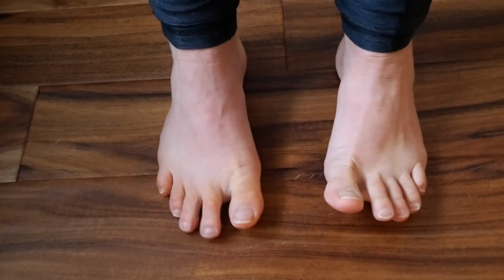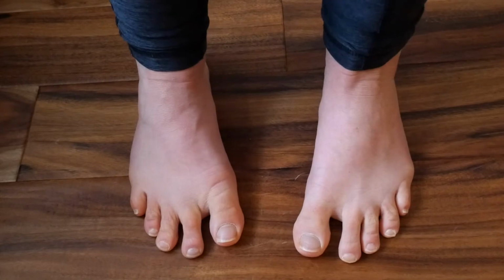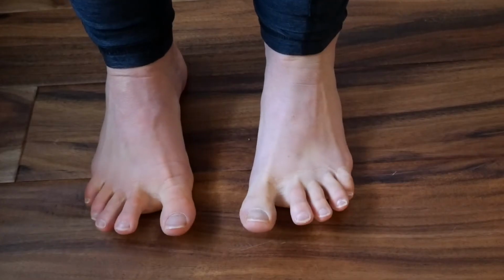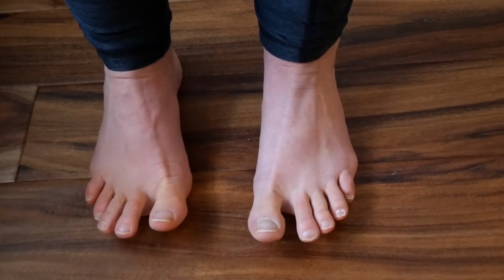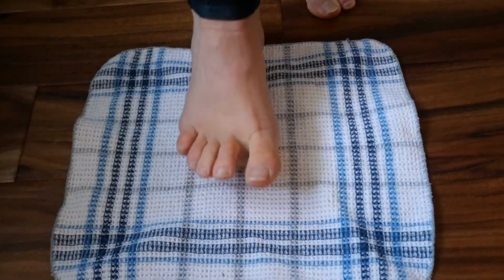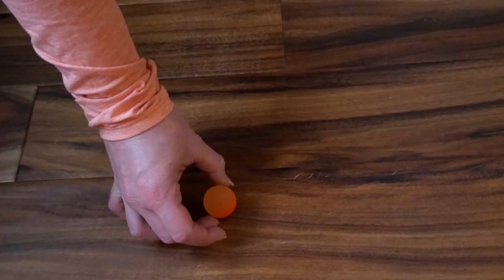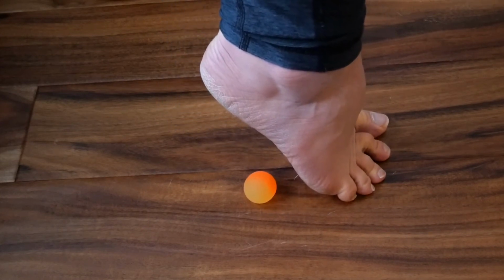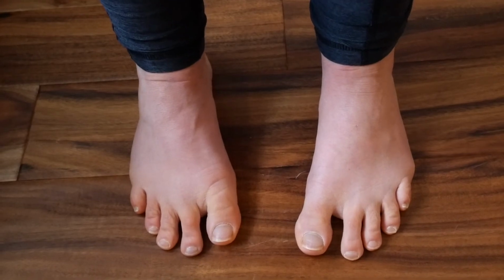Functional Feet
Take a load off for a moment and join Lisa as she talks about the foundational feet!

Learn how to bring awareness to the feet, how to align them properly and some simple yet effective movements that can bring function into your feet.